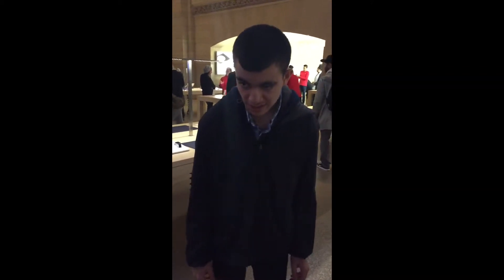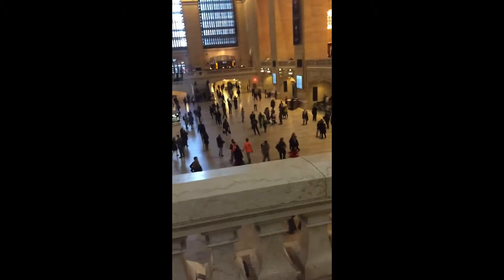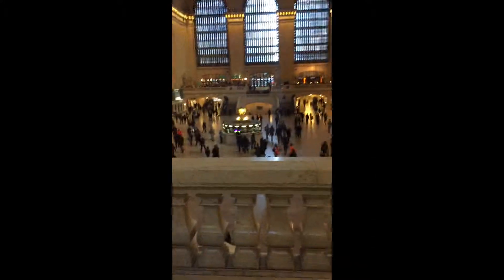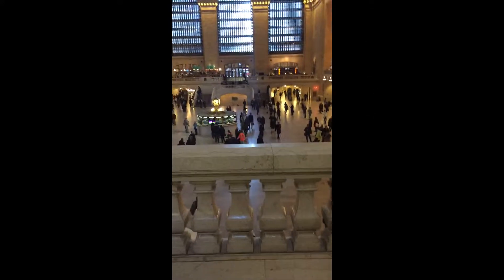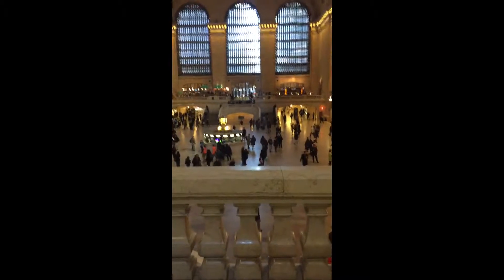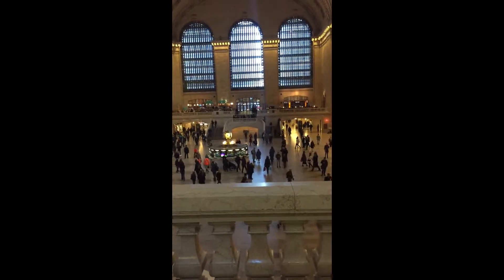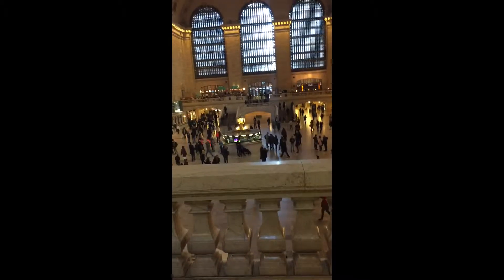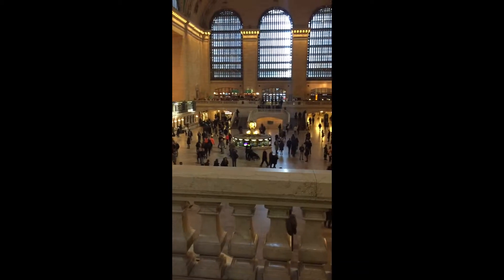Tour of grand central terminal